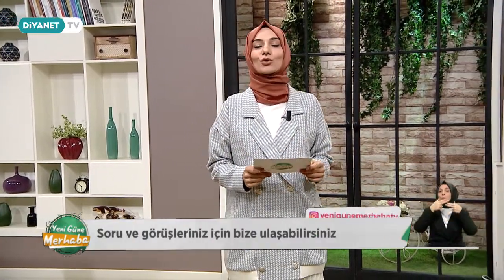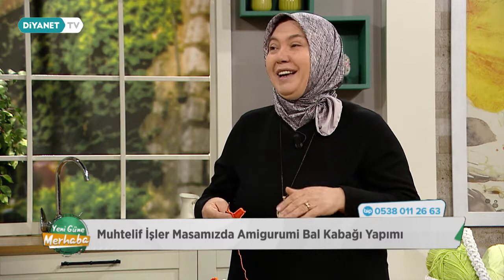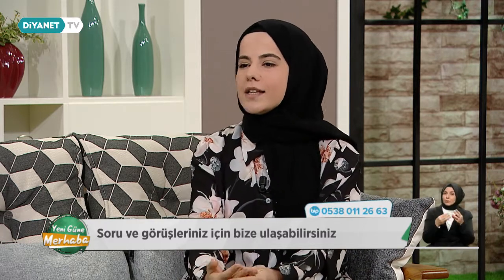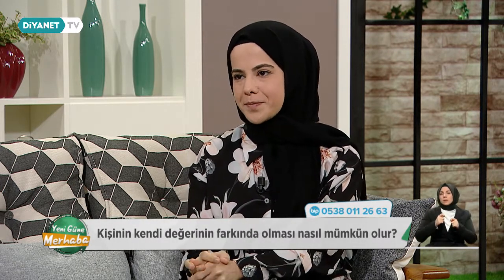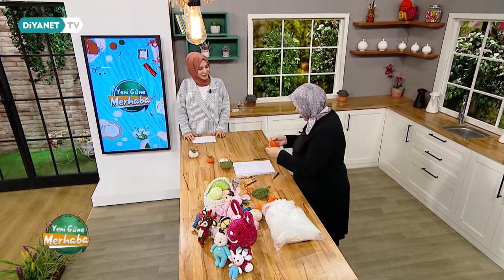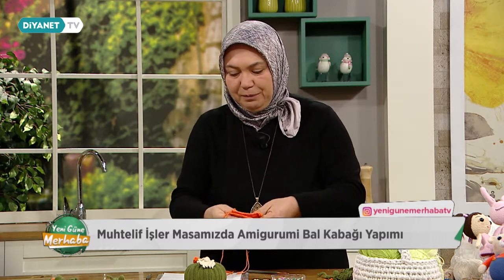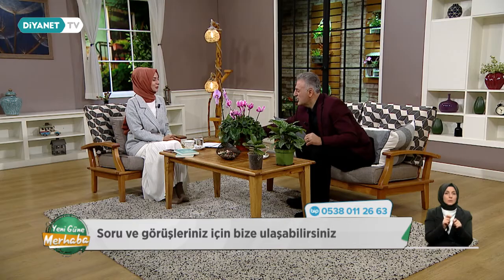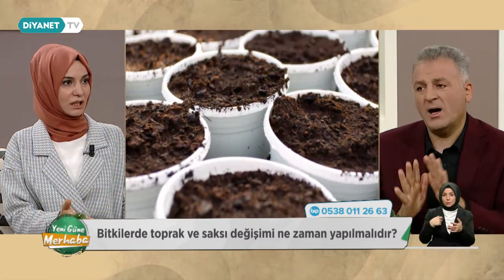Değersizlik Duygusu ve Ev Bitkileri (Bakım Yöntemleri) - Yeni Güne Merhaba 1816.Bölüm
Konuklar: Ayşe Aycan - (Psikolojik Danışman) ve Prof. Dr. Soner Kazaz - (Ankara Üniversitesi Ziraat Fakültesi Öğretim Üyesi)
Etkinlik: Elif Demir - (El Sanatları Öğretmeni)

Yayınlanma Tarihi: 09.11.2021